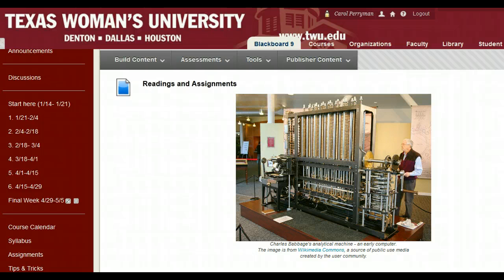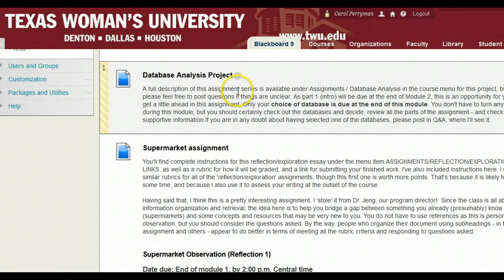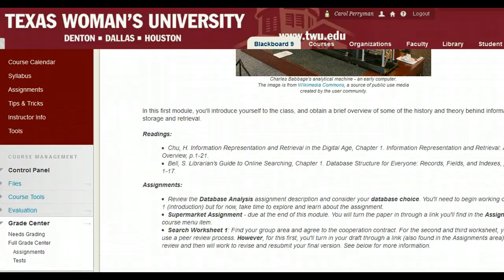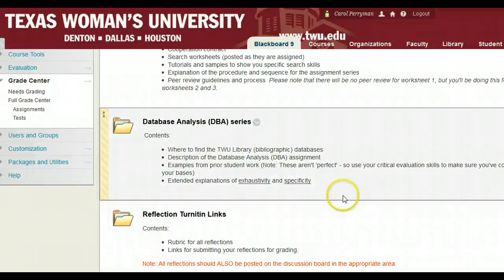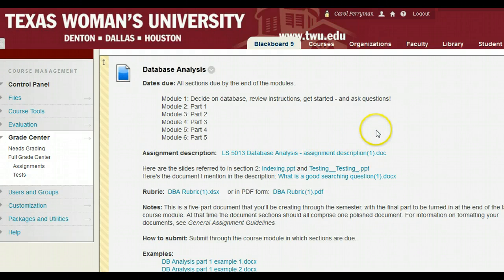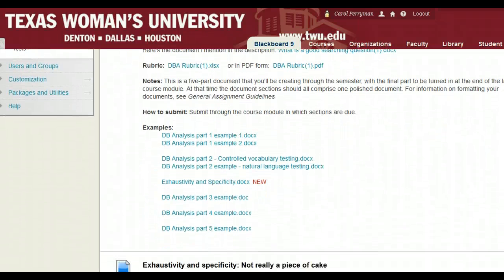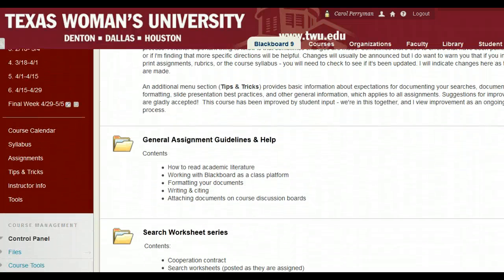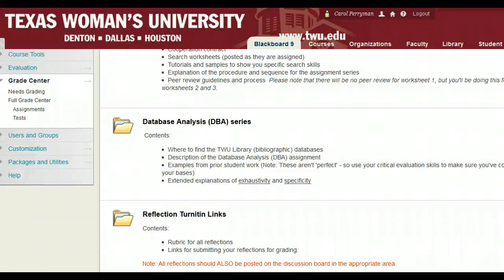LS5013 Database Analysis Pt. 1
How to get started - and where to look for the assignment instructions, rubric, and other information.